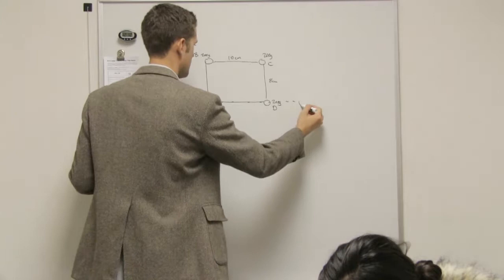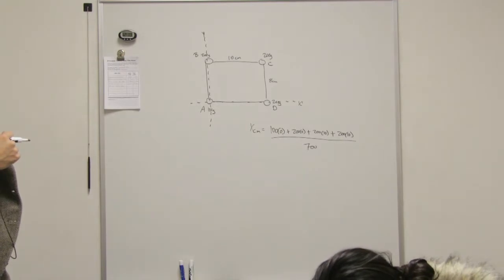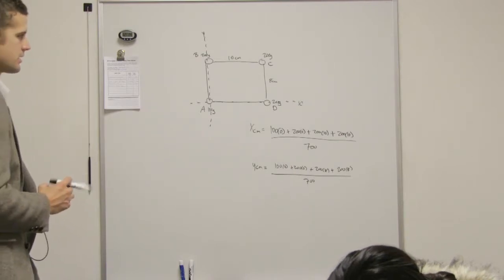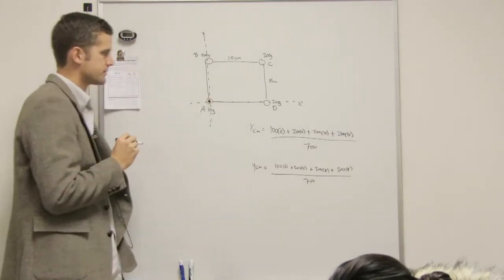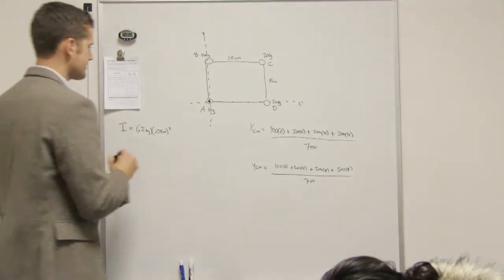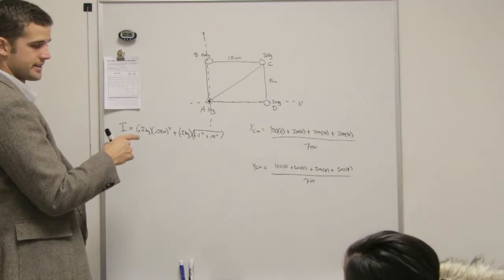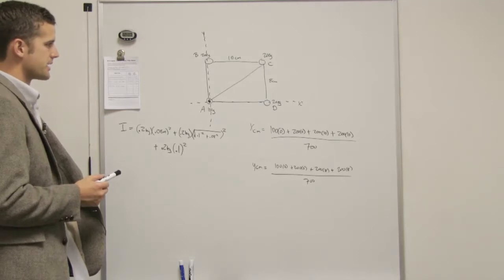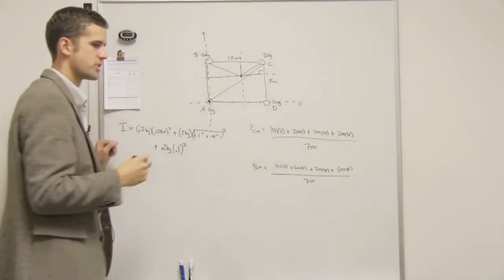Center of Mass and Moment of Inertia